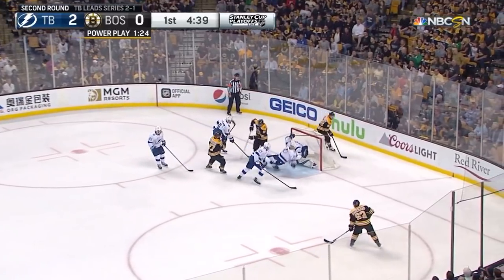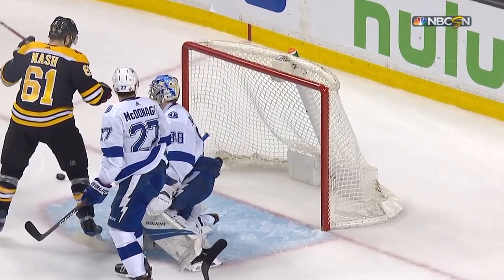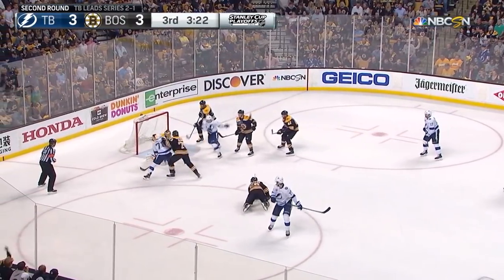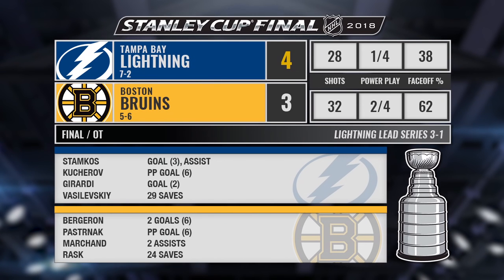Girardi scores in OT, Lightning grab 3-1 series lead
Dan Girardi scored on a deflection 3:18 into overtime, and the Lightning beat the Bruins, 4-3, in Game 4 to grab a 3-1 lead in the series